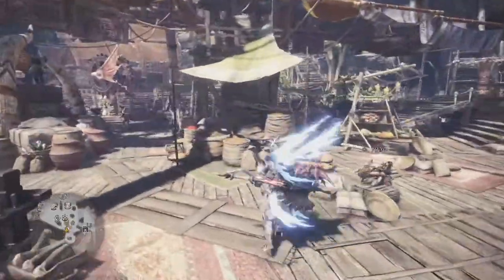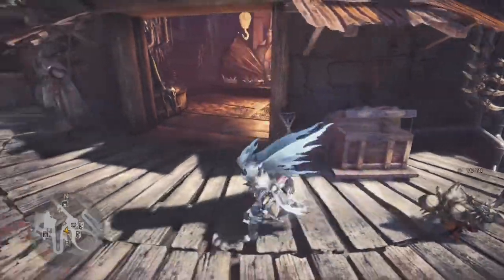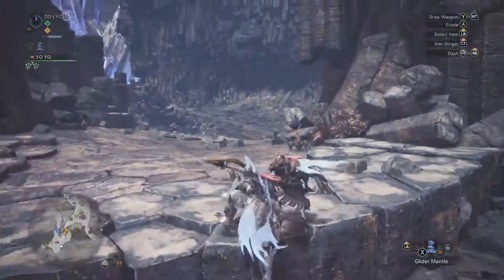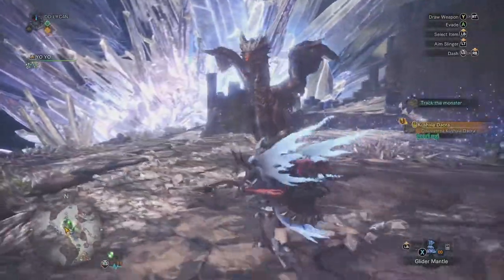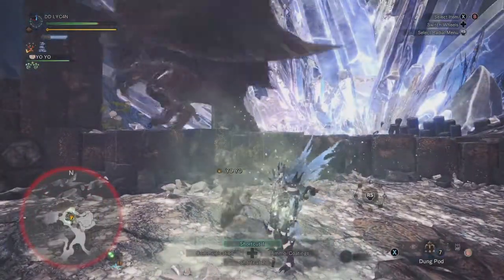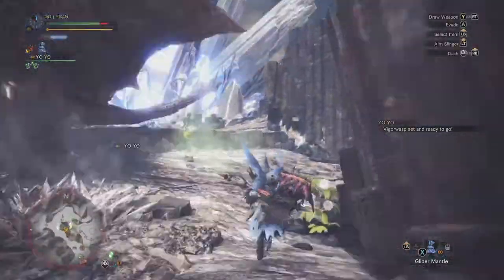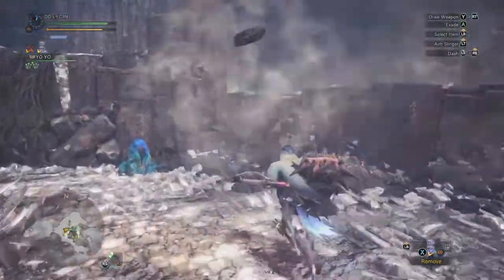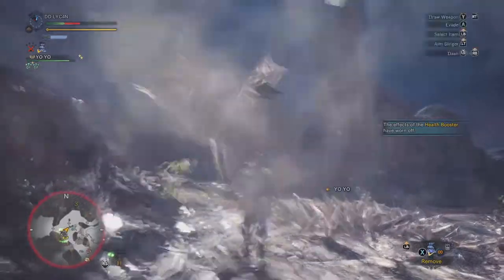Glider Mantle for Kushala Daora?? Will It Work?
Sorry for the audio of the game being too loud, I will fix it for next time.

-Double Dragon